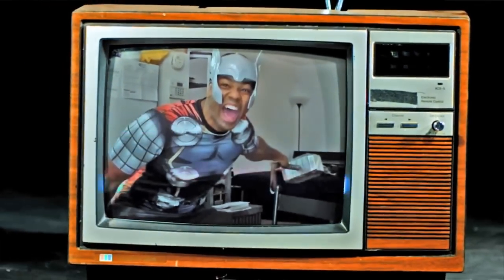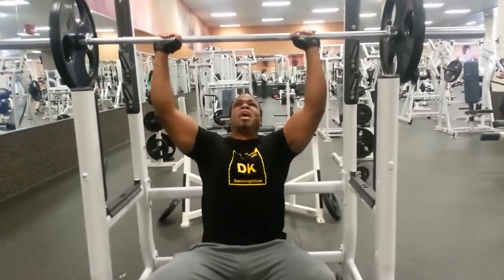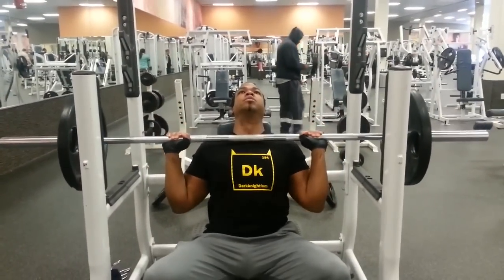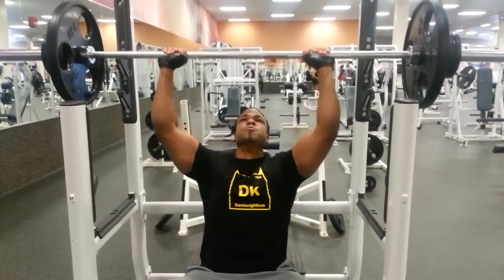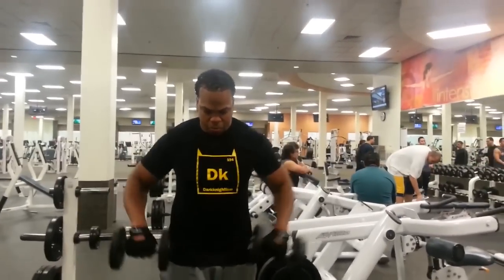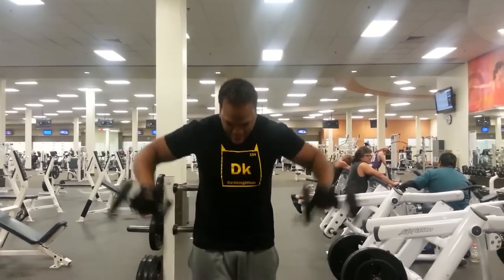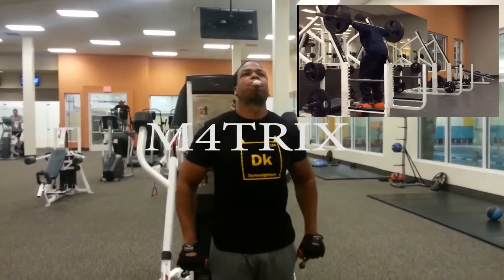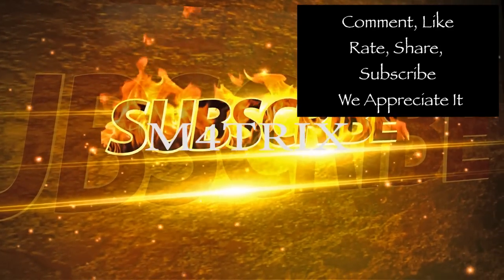Tyrone Magnus Working Out Shoulders!!!